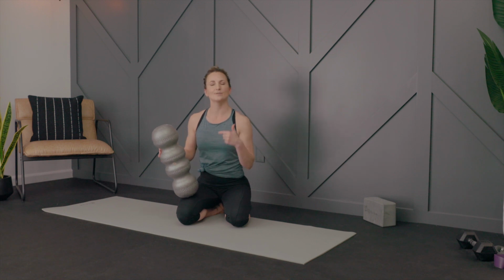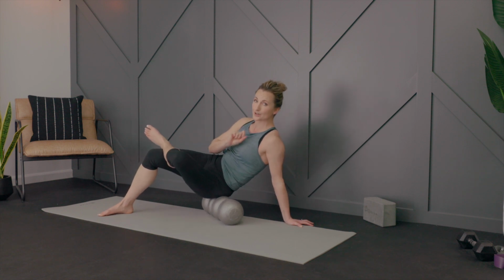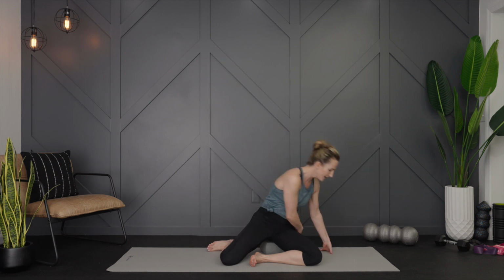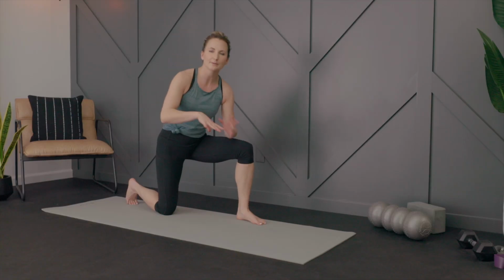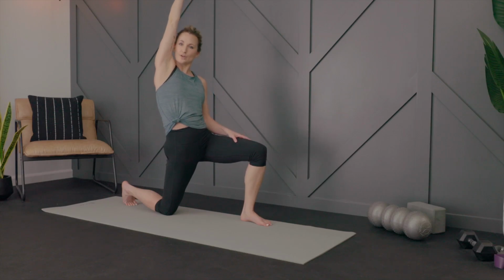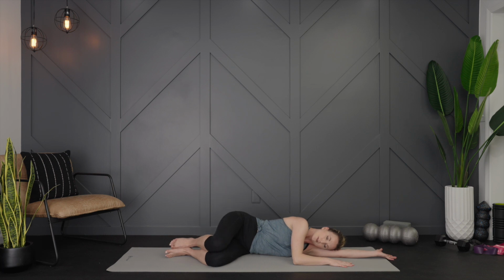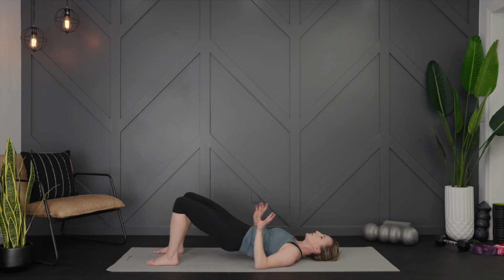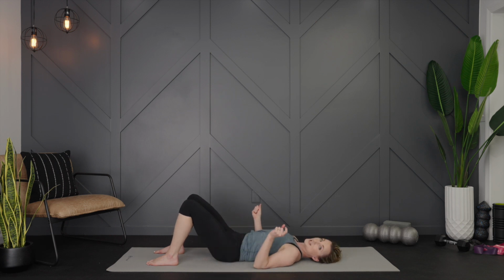Stretches for Deep Hip Pain Relief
These hip pain relief stretches are great for helping to relieve deep hip pain and hip tightness. I've put together four simple stretches you can do almost anywhere to help instantly relieve your pain and tightness.